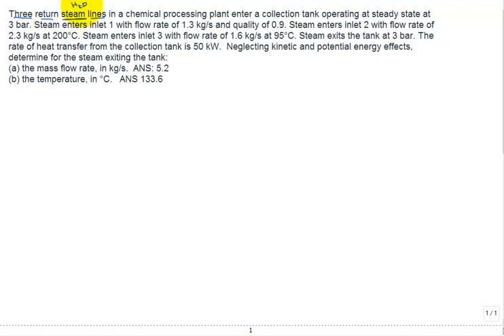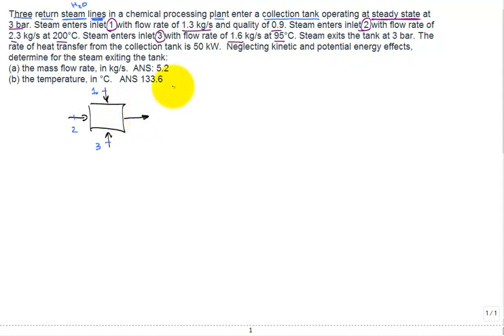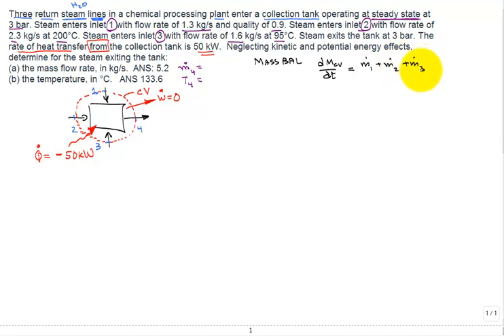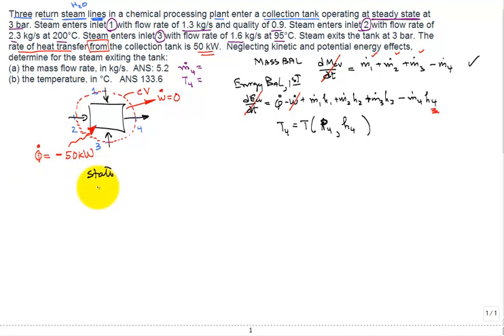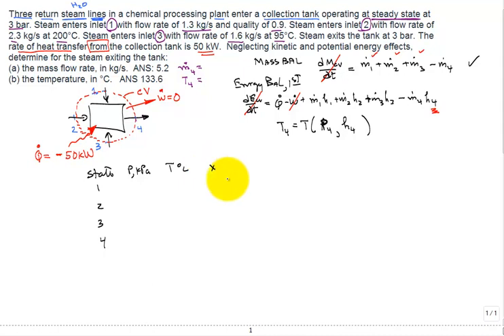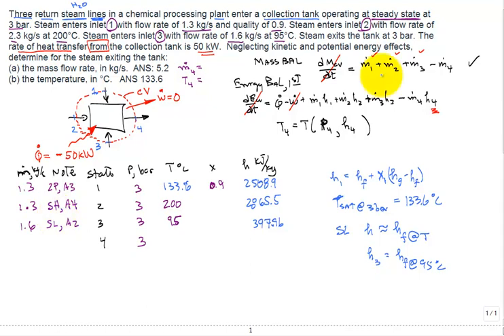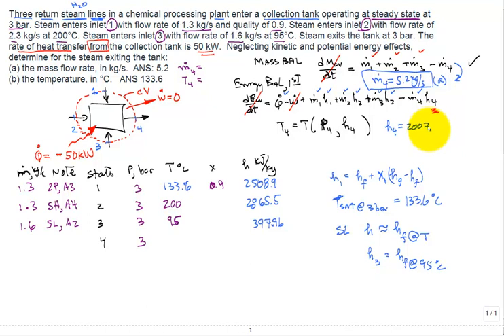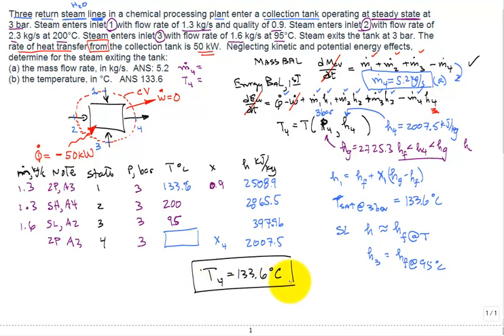me3293 mixing tank 3 inlet and 1 outlet stream